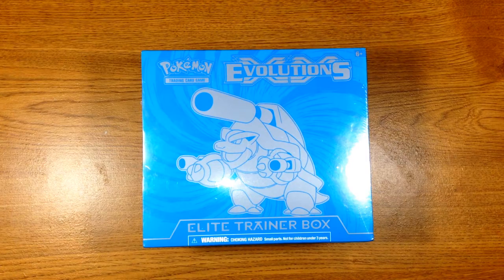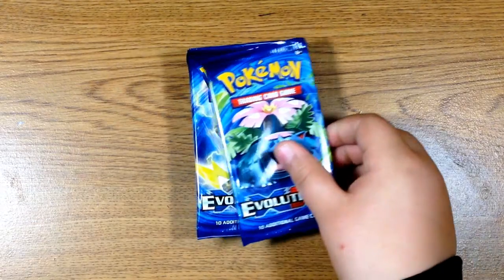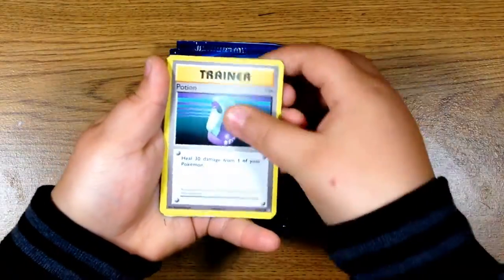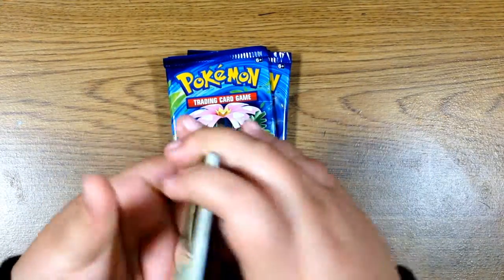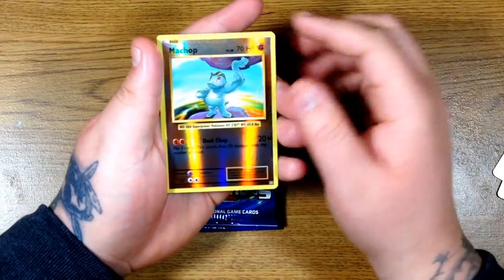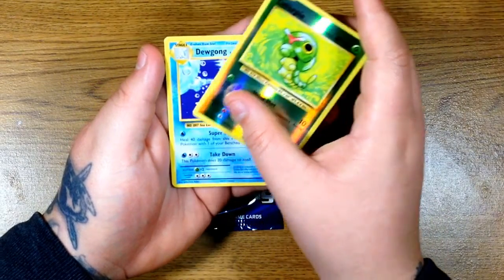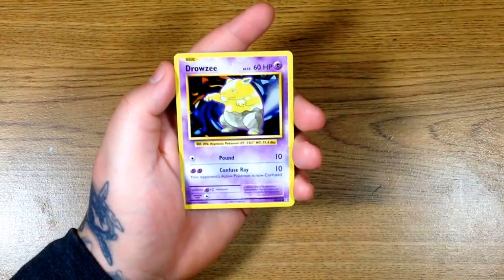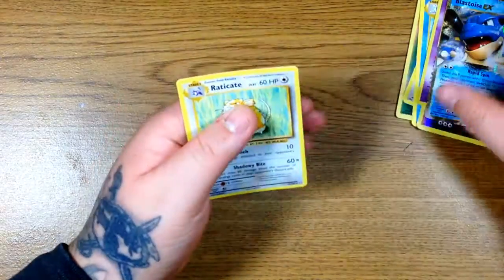Lil Bro Opens A Mega Blastoise Elite Trainer Box!!!